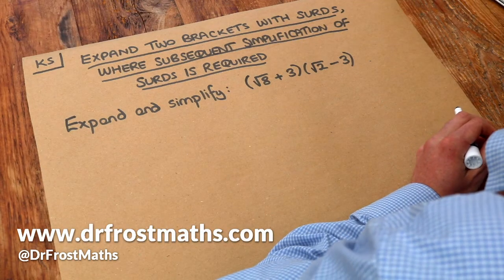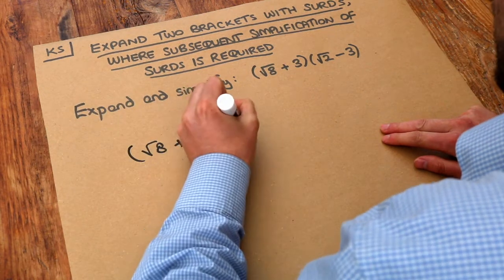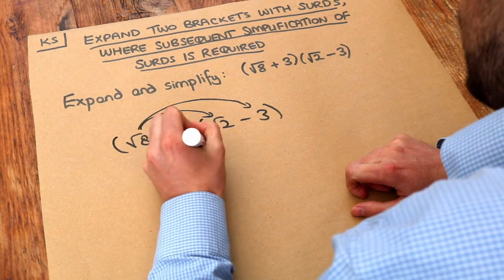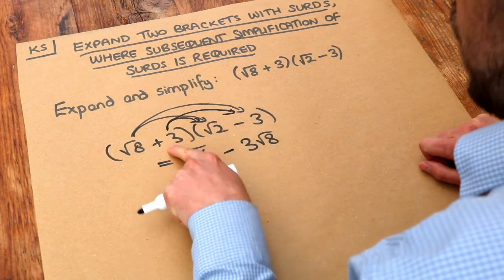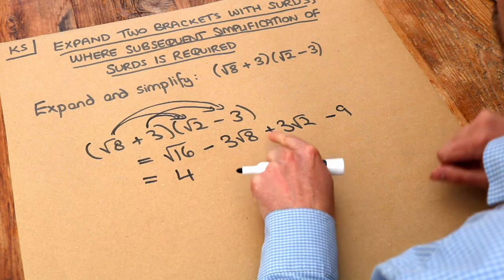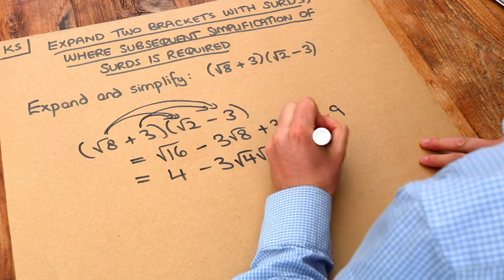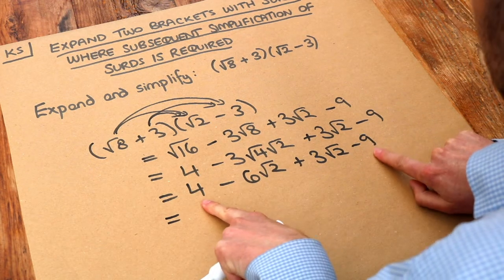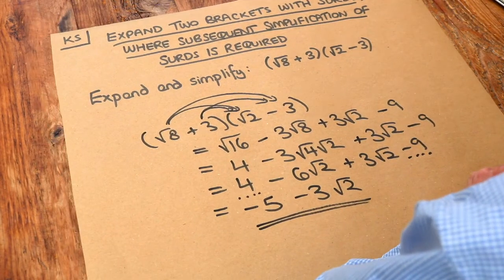Key Skill - Expand two brackets with surds, where subsequent simplification of surds required.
"Expand two brackets with surds, where subsequent simplification of surds required."